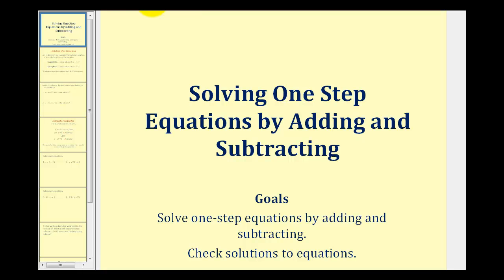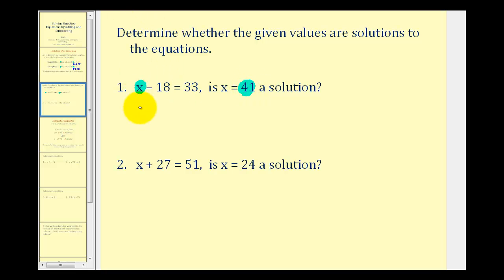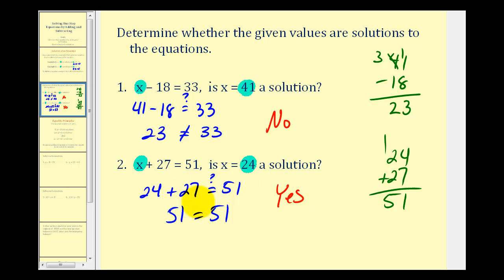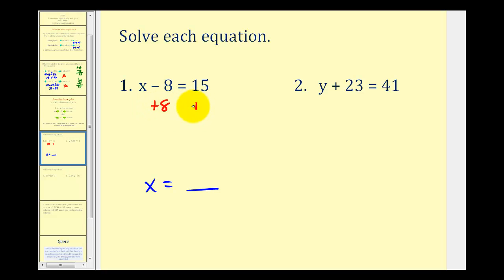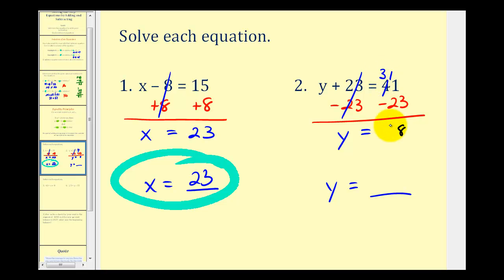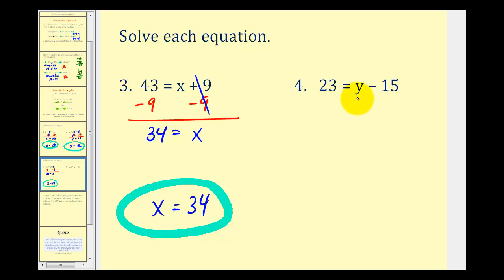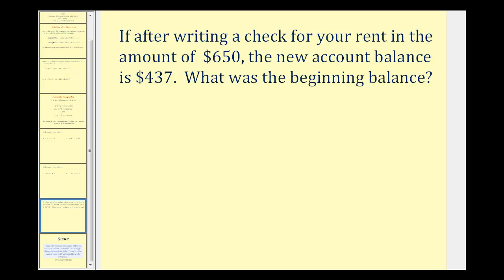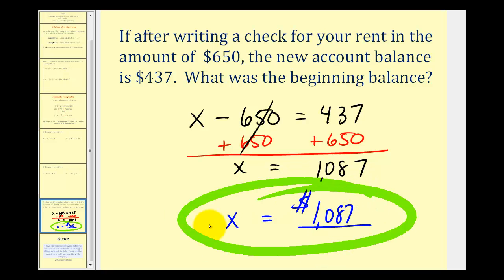Solving One Step Equations By Addition and Subtraction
This video introduces the solving basic equations by addition and subtraction using whole numbers.